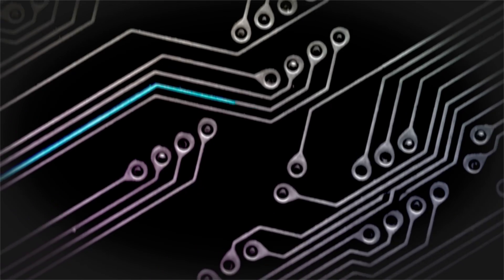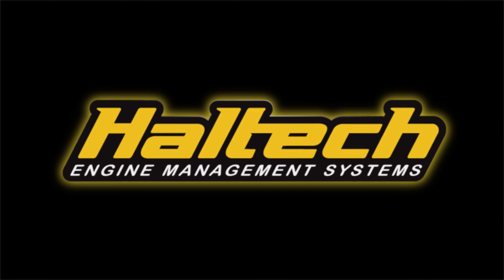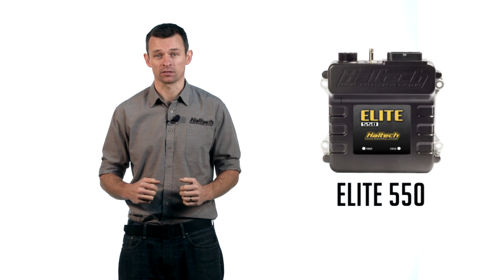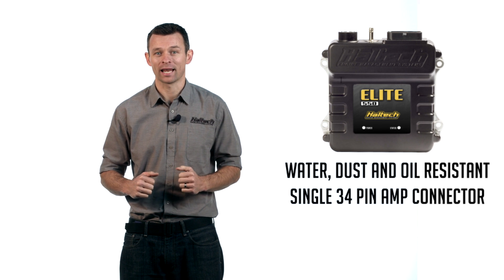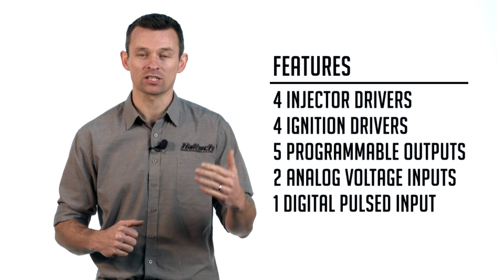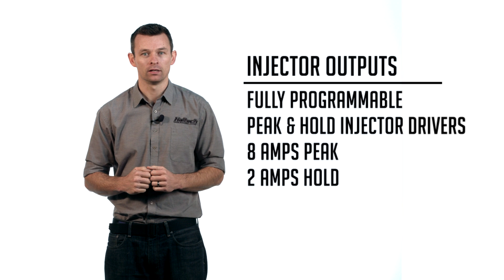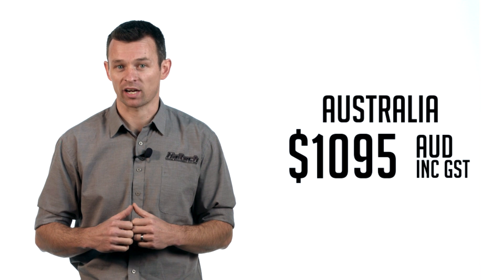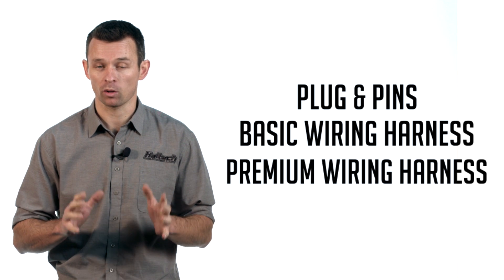🔍 Elite 550 Overview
The Elite 550 is a brand new addition to the Haltech Elite Series. Ideal for basic 4 to 8 cylinder or 1‐2 rotor engine applications, this robust, competitively priced ECU features an environmentally sealed, waterproof case, 4 fuel and  ignition channels and a 3 BAR internal MAP sensor.

The Elite 550 ECU is powered by the Elite Software Programmer (ESP) ‐ a powerful yet intuitive software that brings with it levels of functionality and ease of use never seen before in an engine control package.